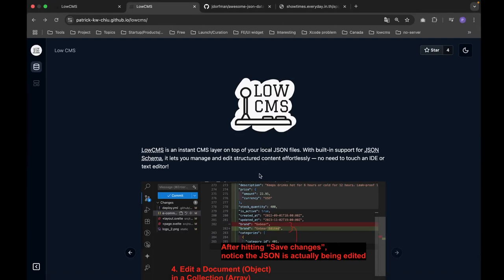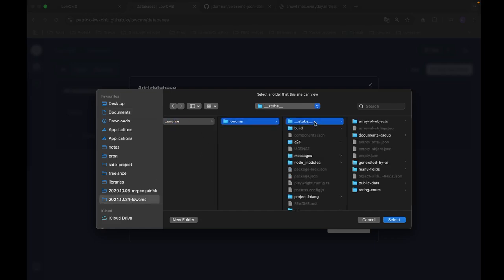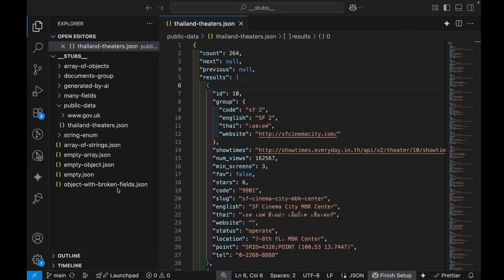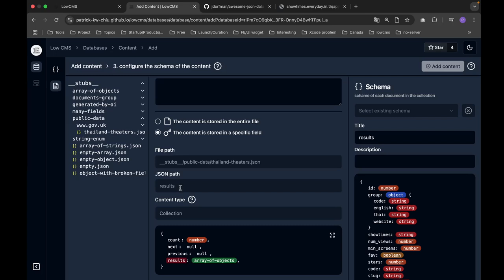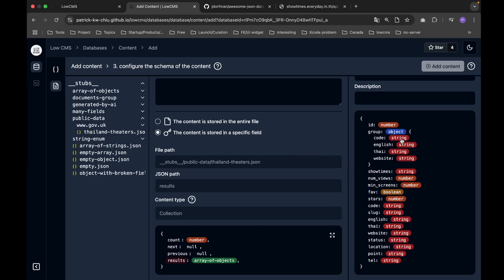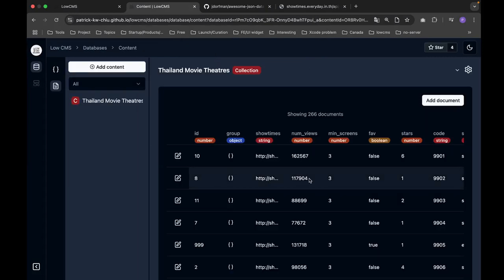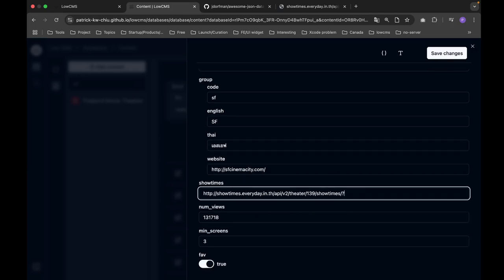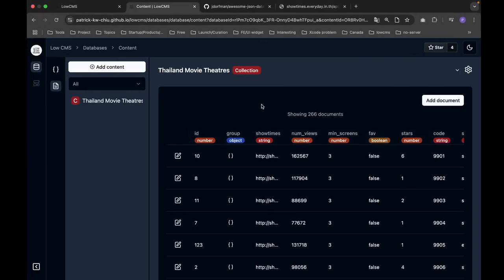LowCMS - a local JSON editor built with Svelte, File System API, Dexie.js and more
v0.1.0 demo of LowCMS